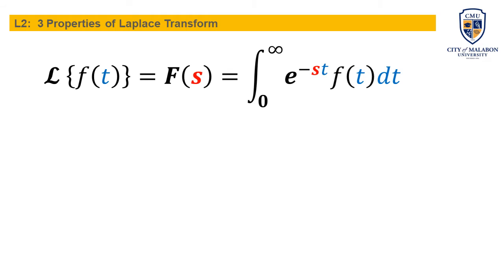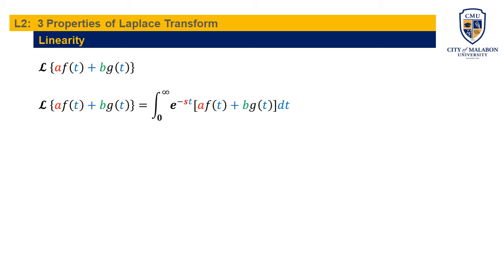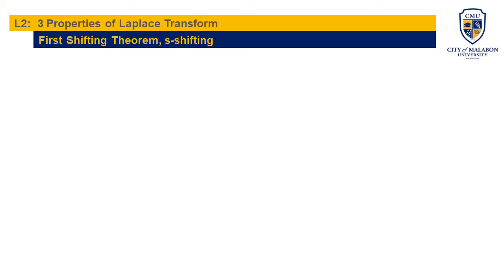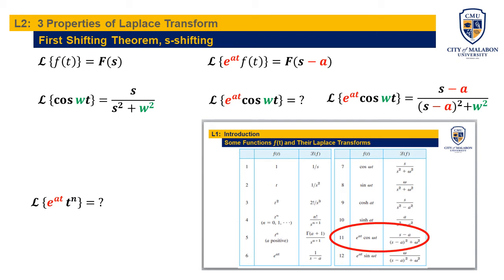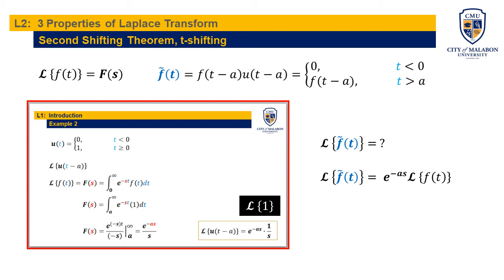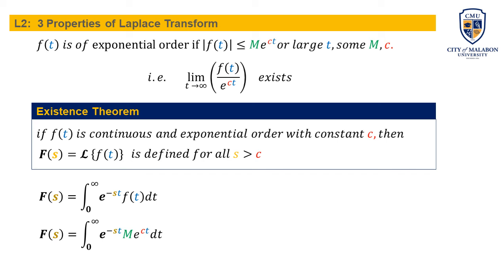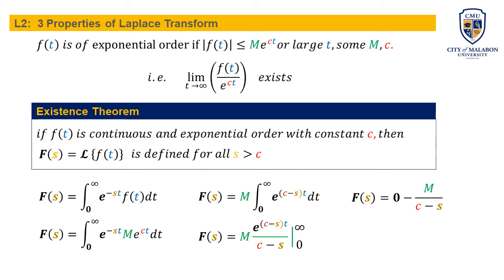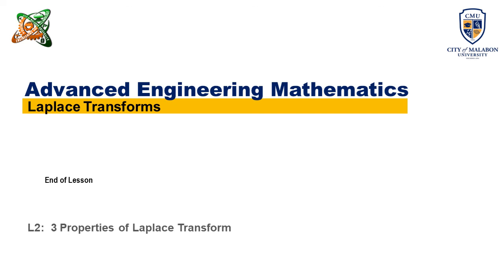Properties of Laplace Transforms [TAGALOG]